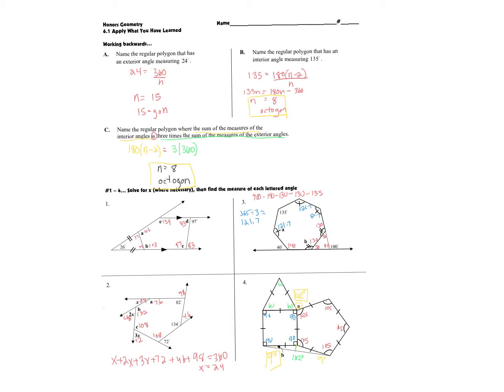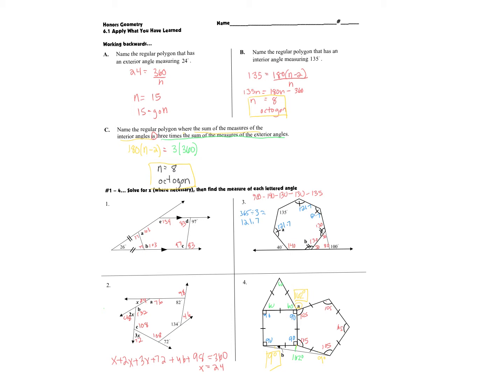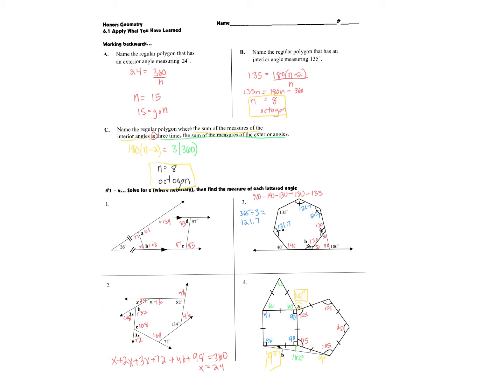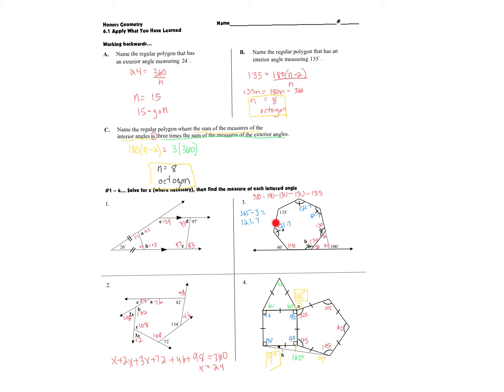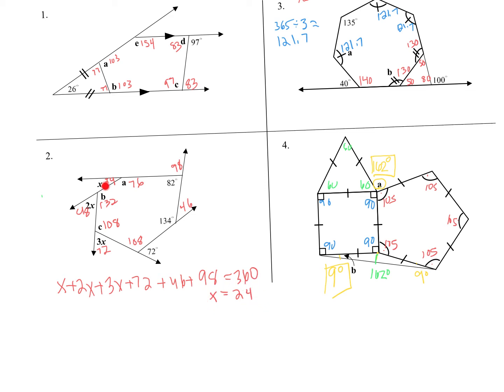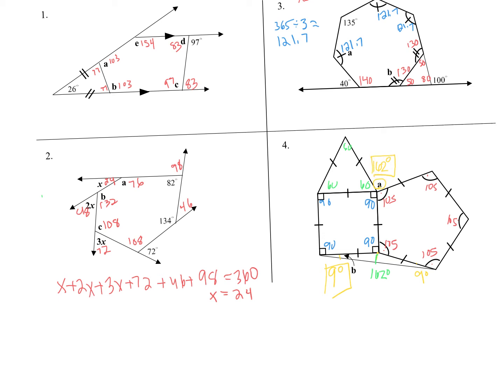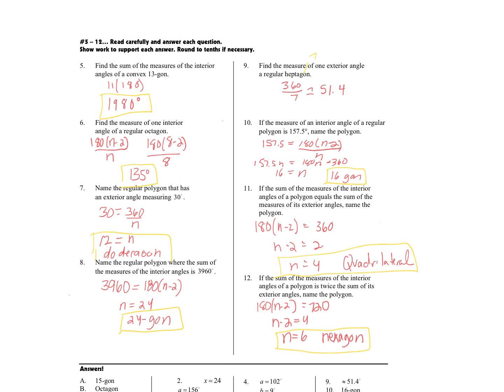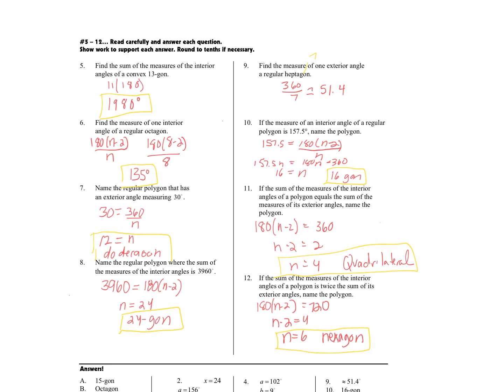6.1 IC Apply What You Learned (answers1).mp4